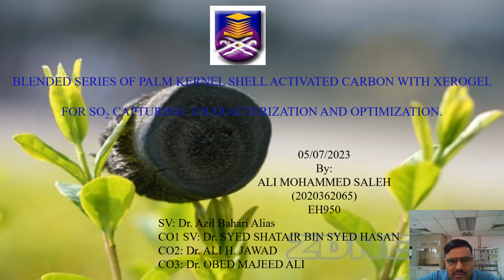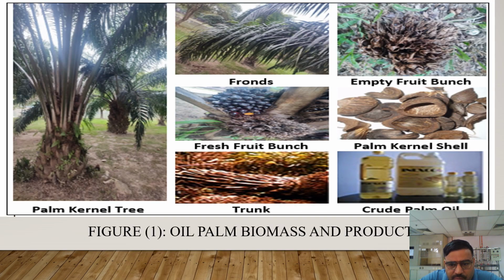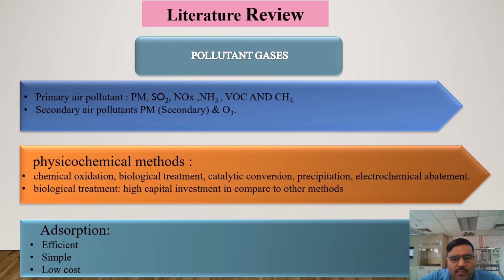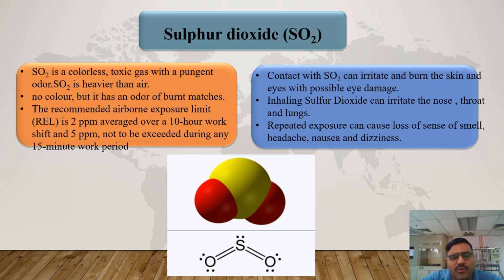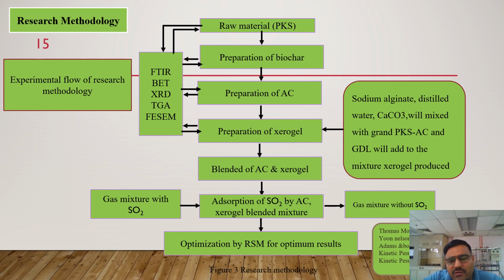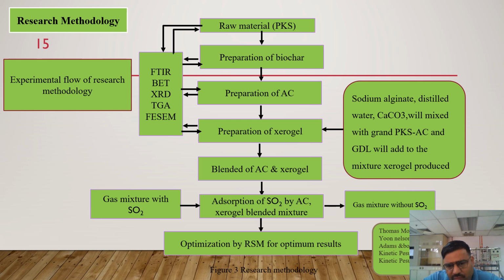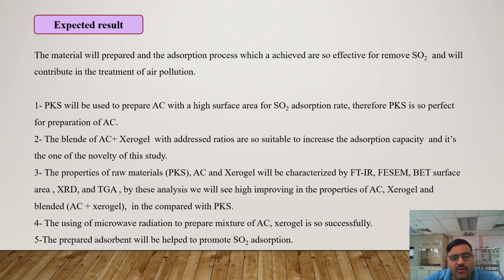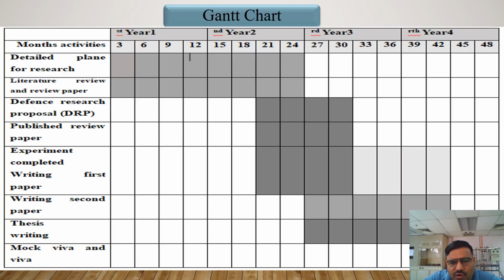progress report 6 sem PHD presentation ALI MOHAMMED SALEH 1